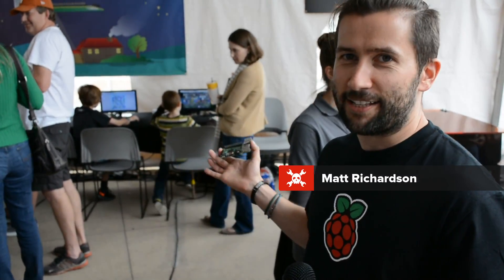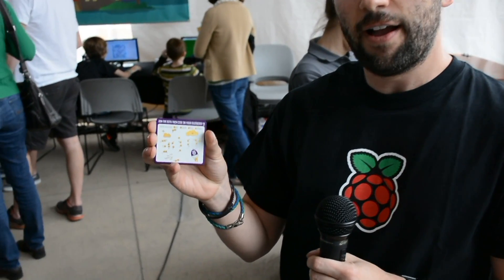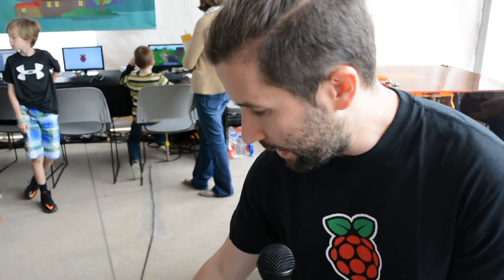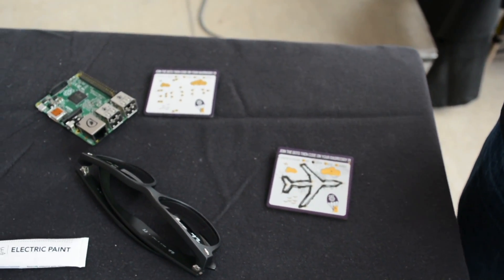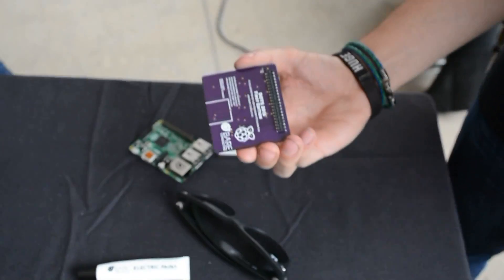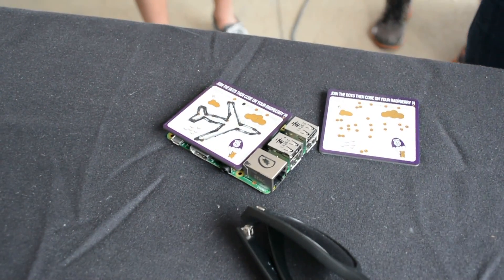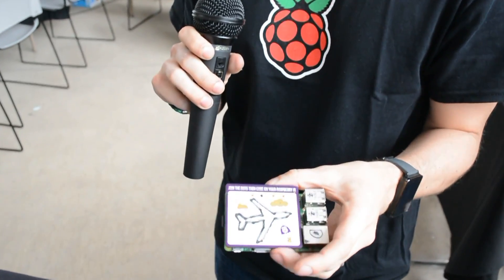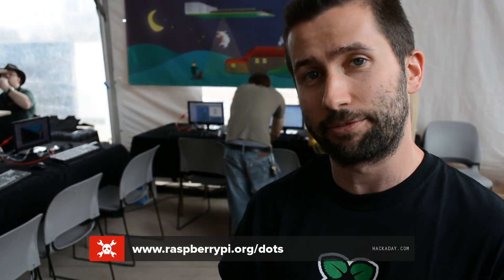Raspberry Pi DOTS uses conductive paint to control the computer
We caught up with [Matt Richardson] at SXSW Create. He was showing off the custom HAT that they were giving away at the Raspberry Pi booth. It allows kids to interact with the computer by painting the circuit board with conductive paint.